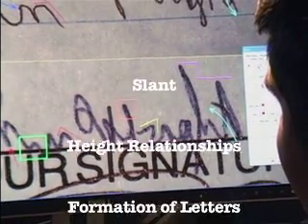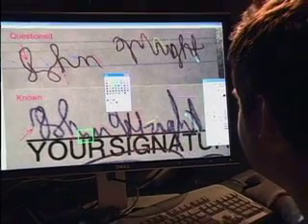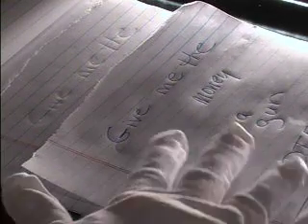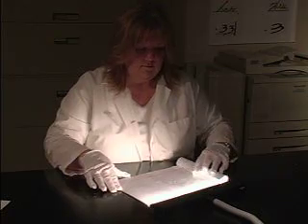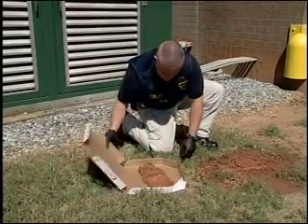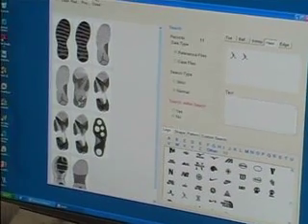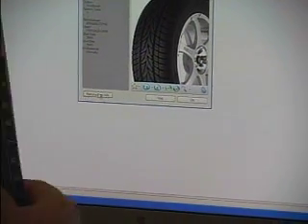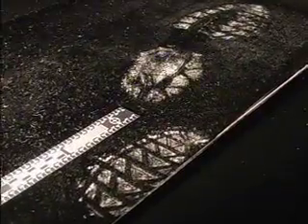GBI DOFS Questioned Documents Overview